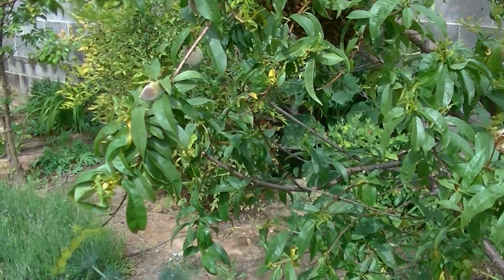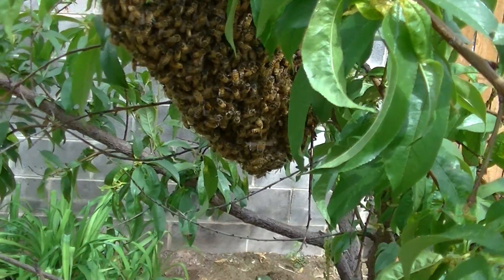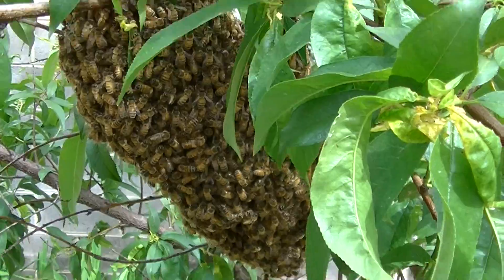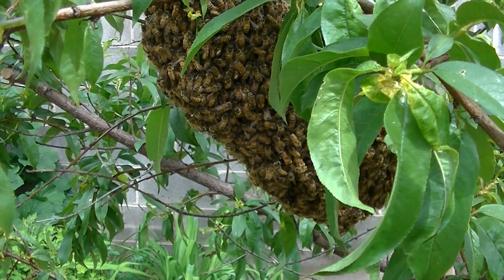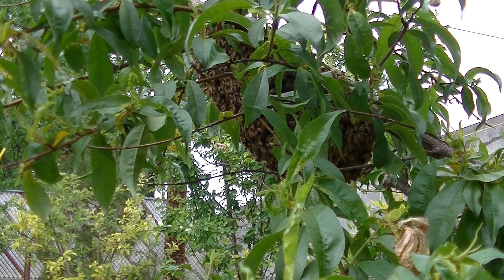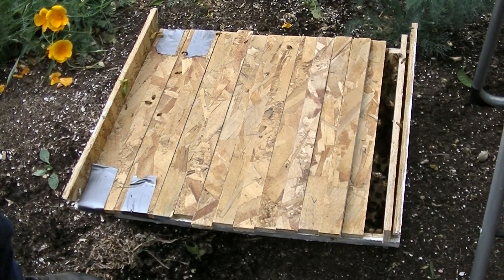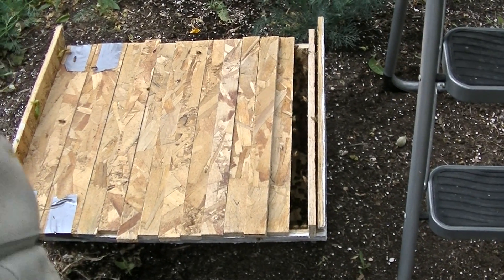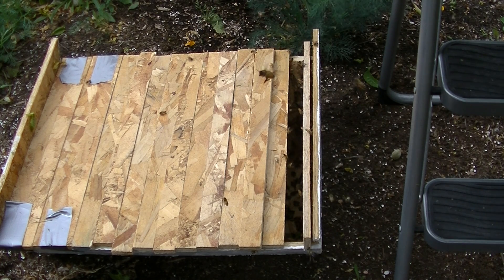Peach Tree Swarm